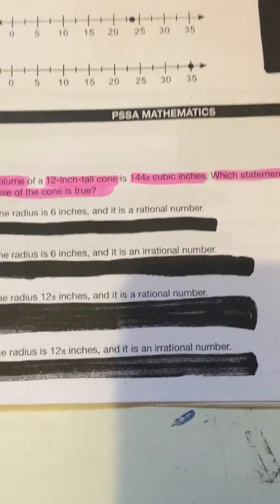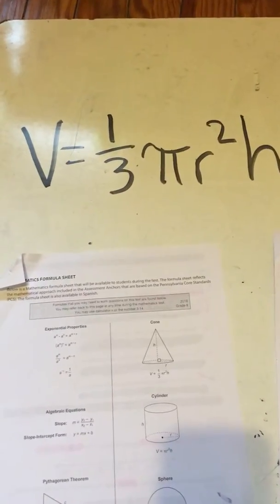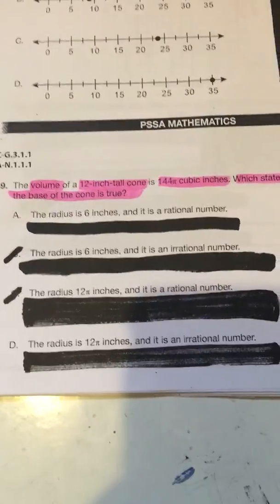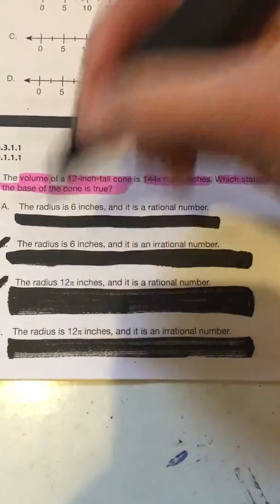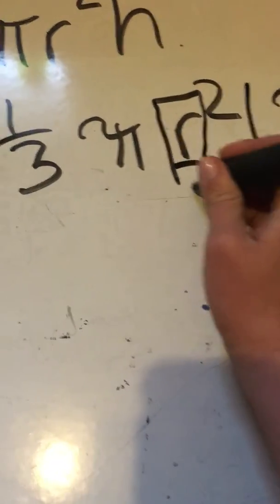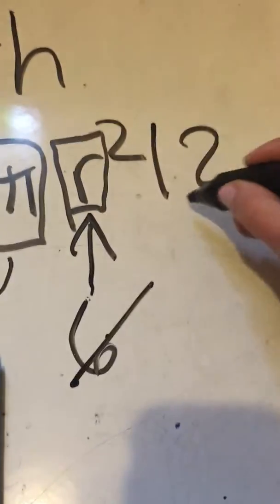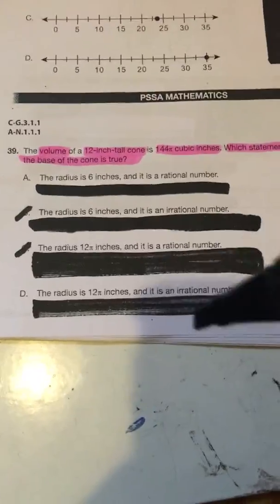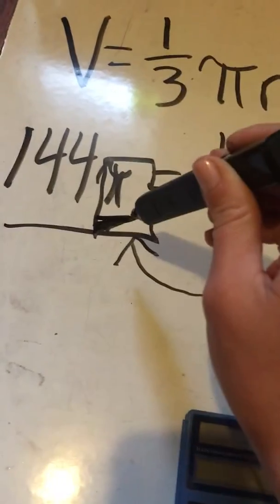8th Grade PSSA Question #39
8th Grade PSSA Question #39